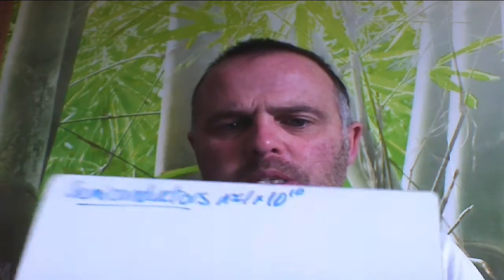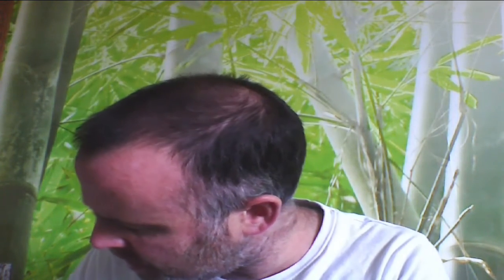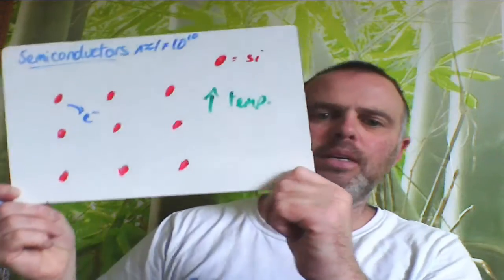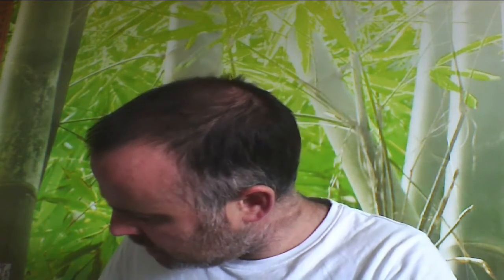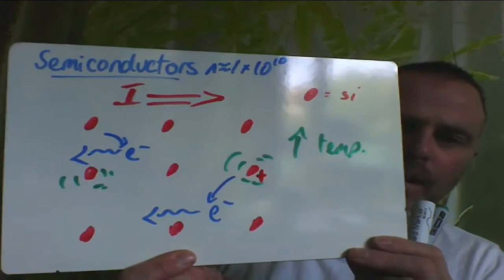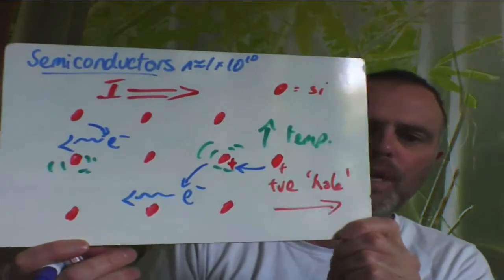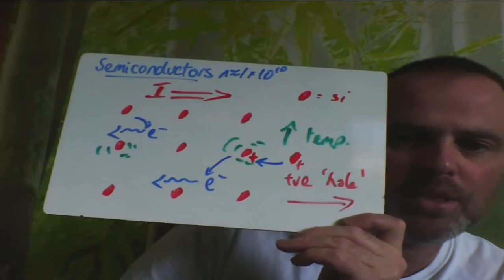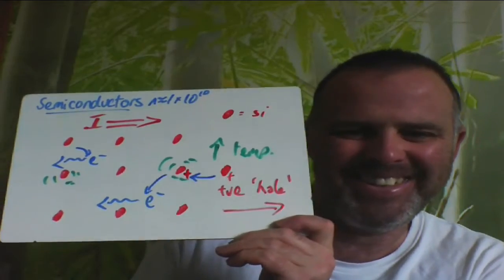Explanation Semiconductors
Explaining semiconductors, effect of temperature and number of free charge carriers